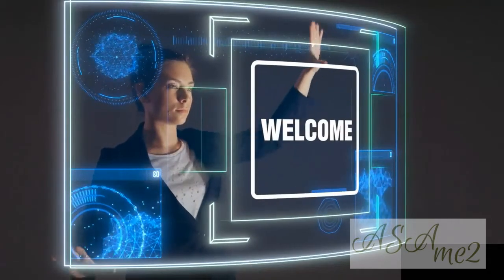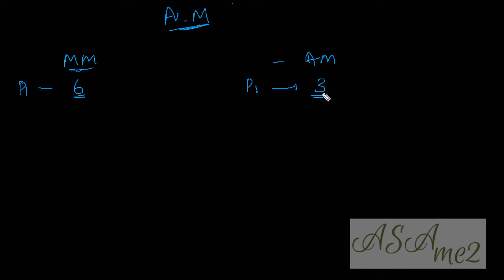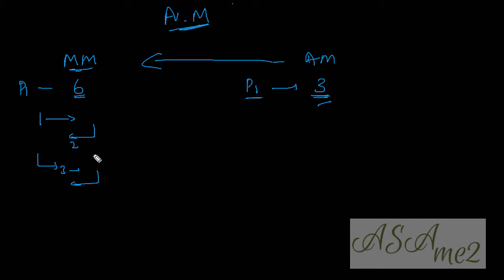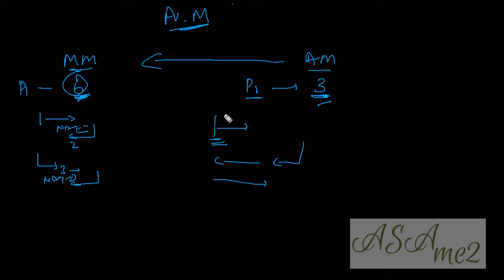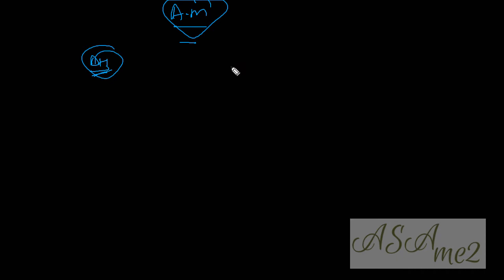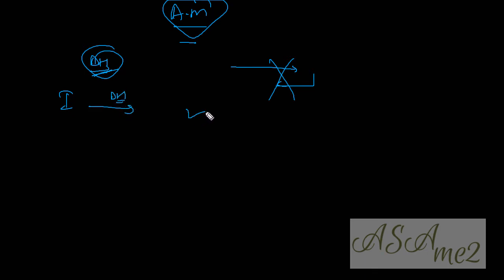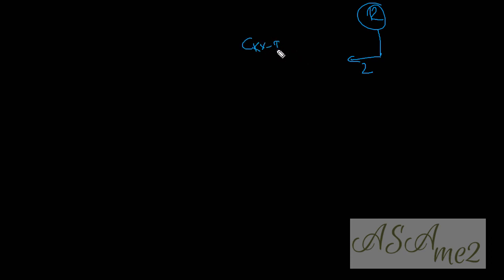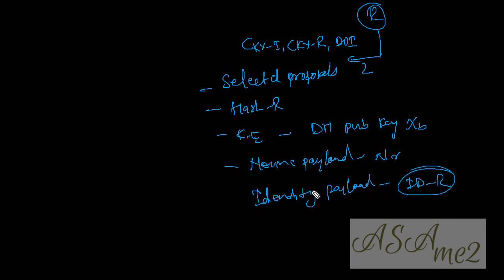S3E1_IPSEC VPN_Aggressive Mode_Why? and how?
This video explains when AM will be used, why it is used and how it works.
This can be a really useful video for people working at service desk/IT desk, in security domain, Cisco TAC or any TAC that deals with firewalls or VPNs as a part of their job.

There are some other VPN related videos that you might be interested in. I am putting them all here so that you dont have to look around.

Understand how an IPSEC VPN comes up, what information is shared in each packet. After watching these videos you should have sufficient information to answer any question on the topic.

What is Aggressive mode and how it is different than Main mode? How does it work?